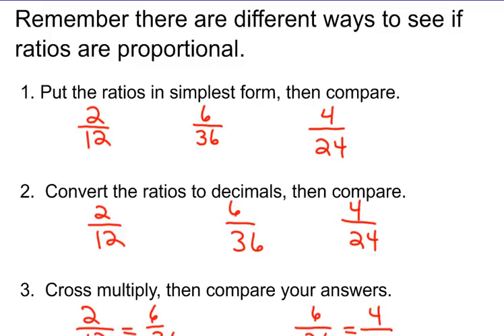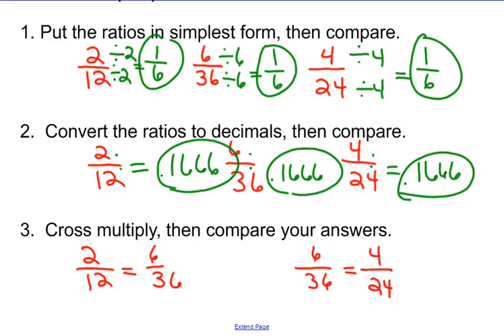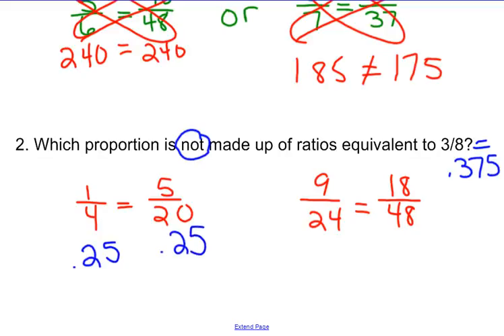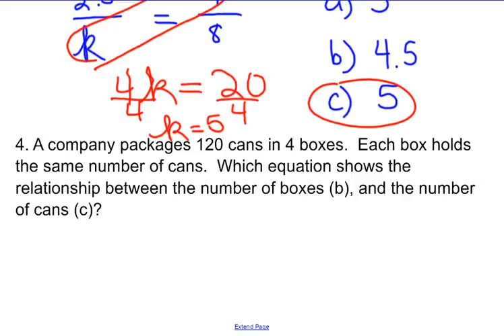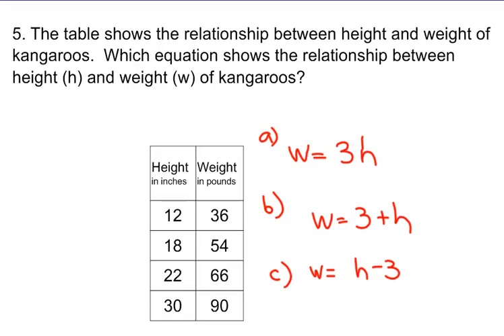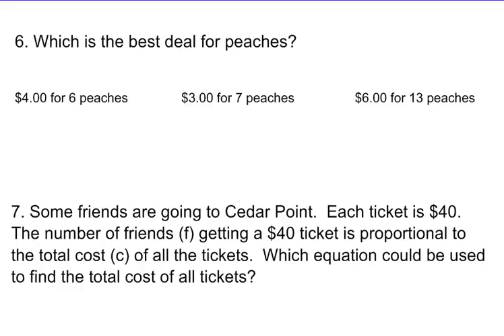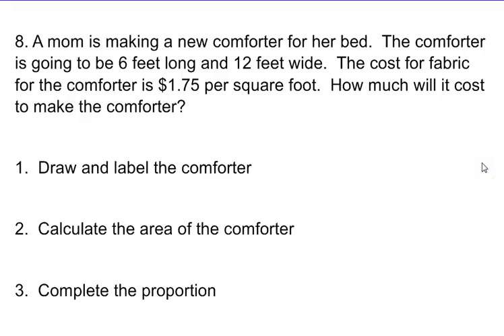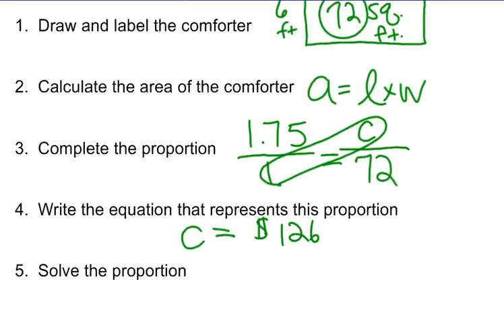HW 9/29/15 - Unit 2 Proportional RelationshipsTest Review